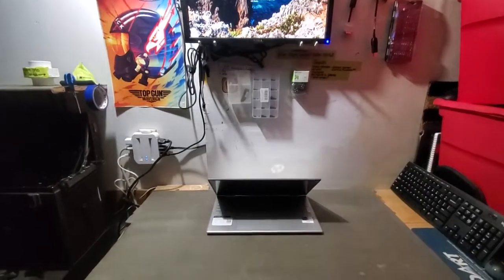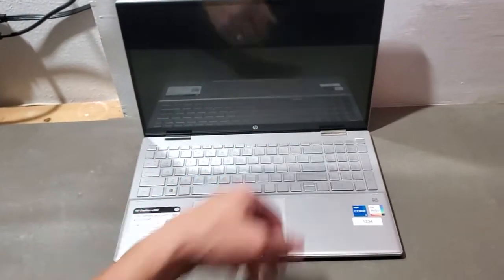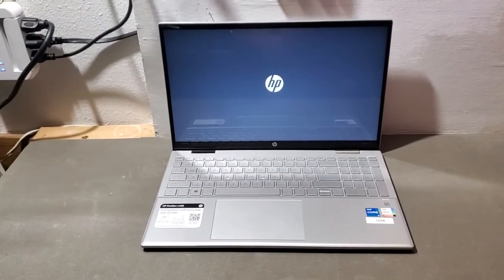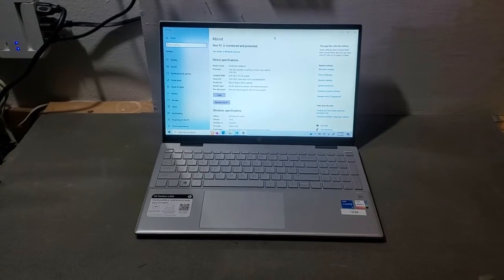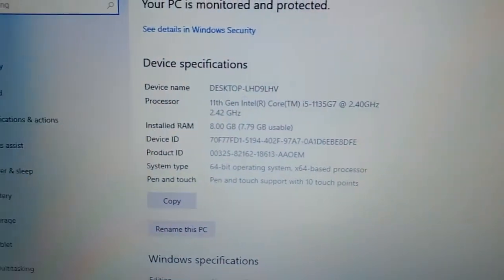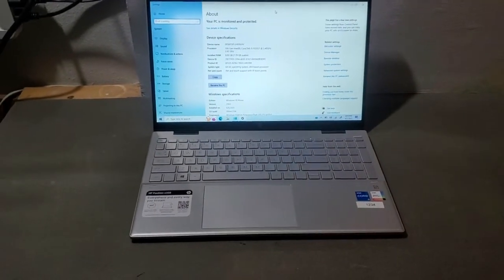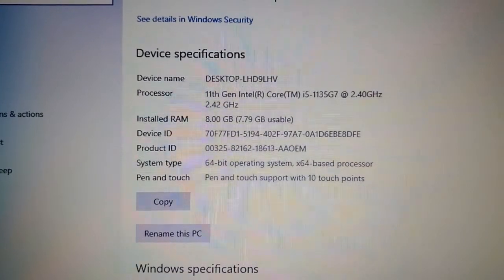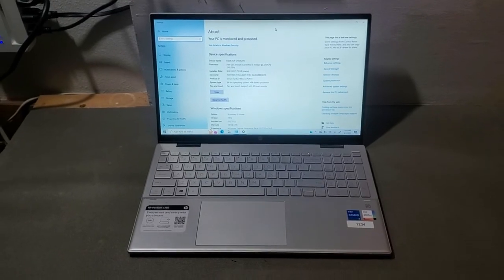Windows 10 install can't find NVMe drive on HP Pavilion x360. FIXED!!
I found the solution to the issue where the Windows installation is unable to find the local hard drive. First, you should use the Windows Media Creation tool and install the operating system to a USB drive. Second, find the storage drivers for the brand of computer you have through their website. Download the RST storage drivers and install the ".exe" file onto the same USB drive that you used for the Windows install. Click "load driver" on that particular screen and point it to the "F6" folder on the thumb drive and bada bing! You're good to go!